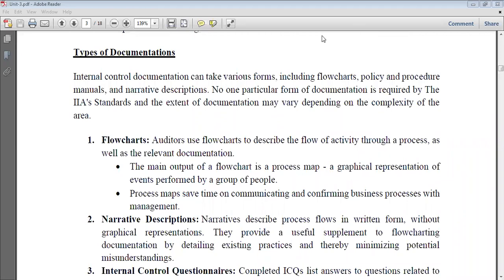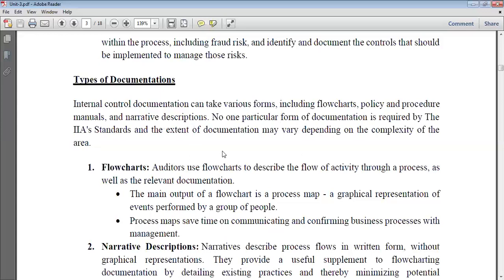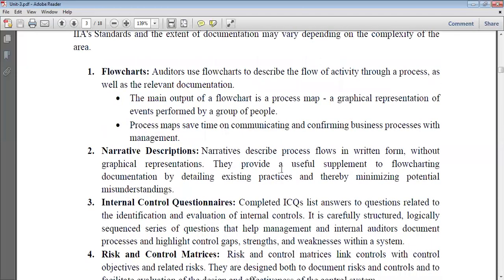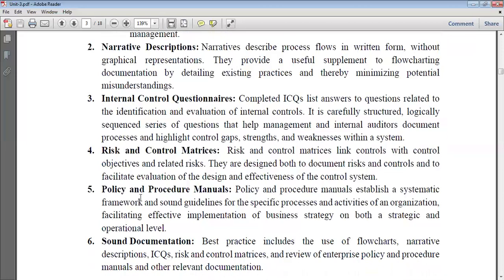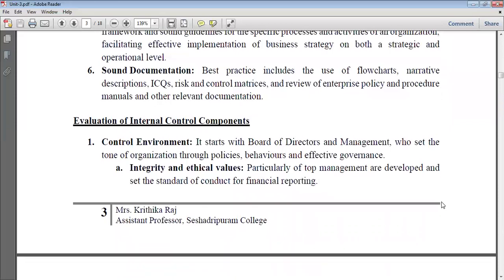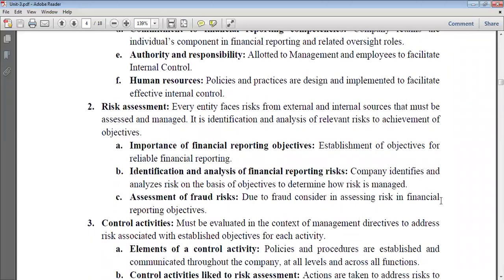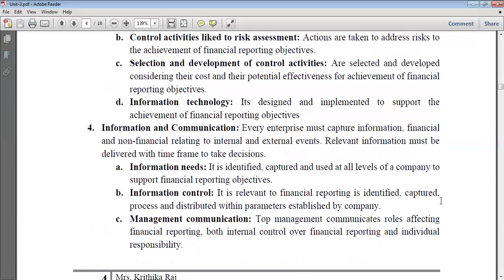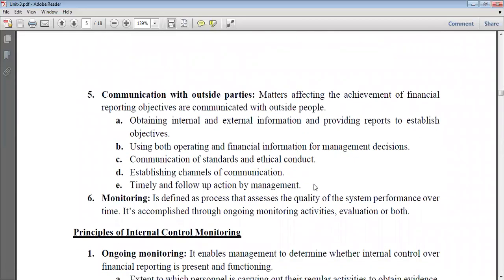International auditing of assurance (unit-3)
6 th sem B.com (finance )